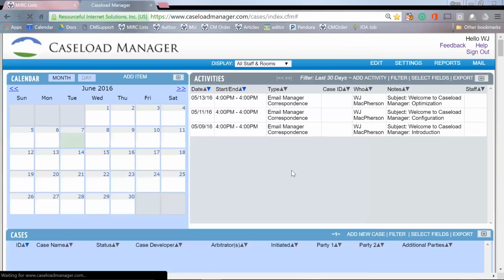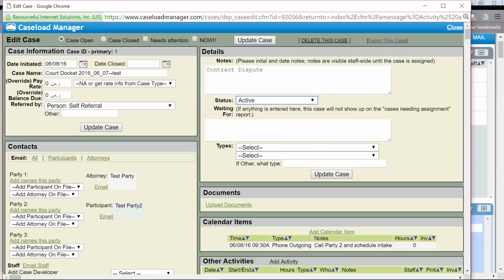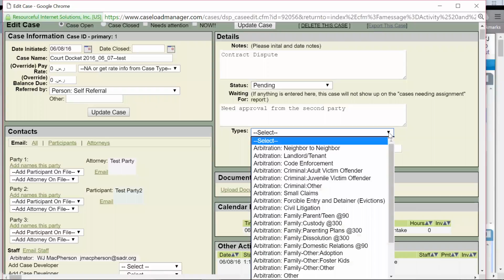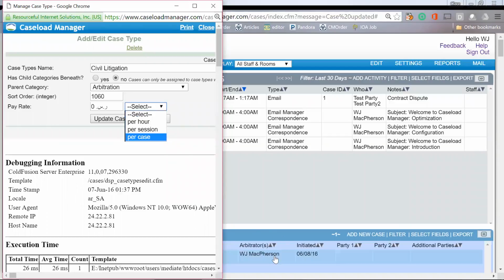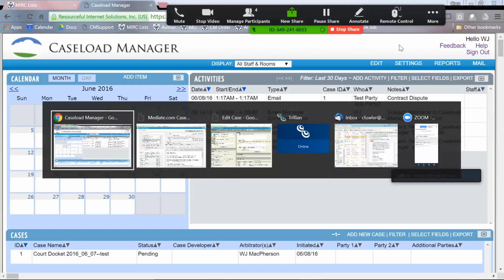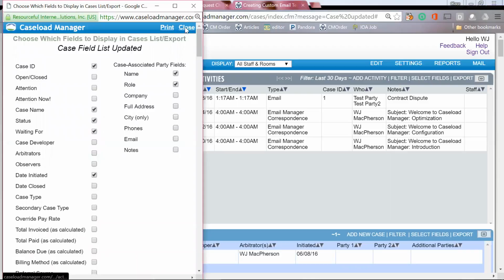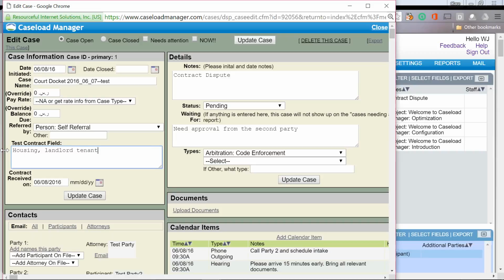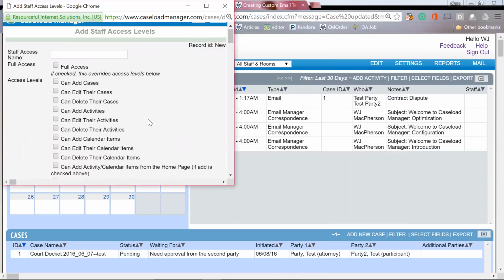WJ MacPherson Caseload Manager Demo